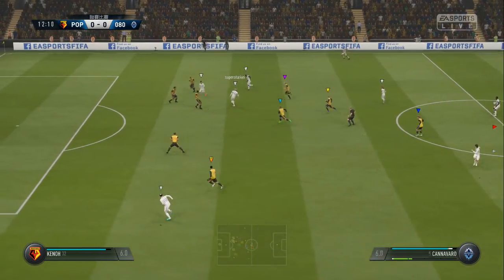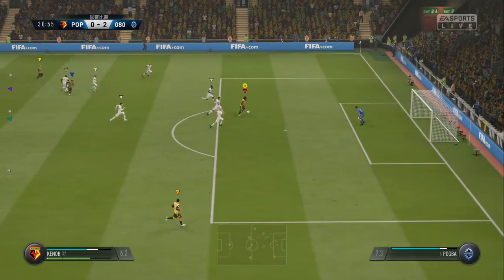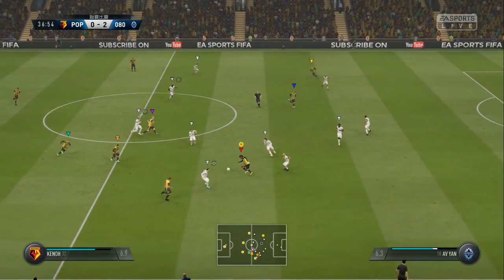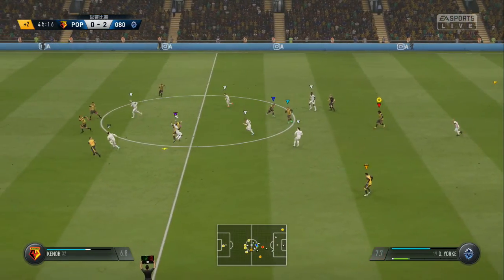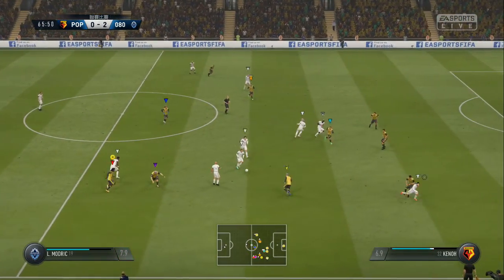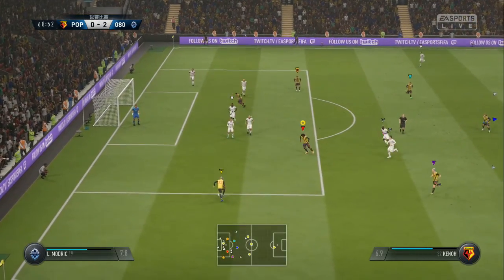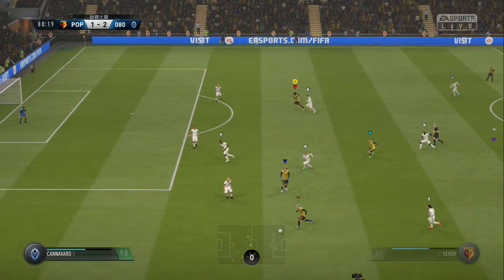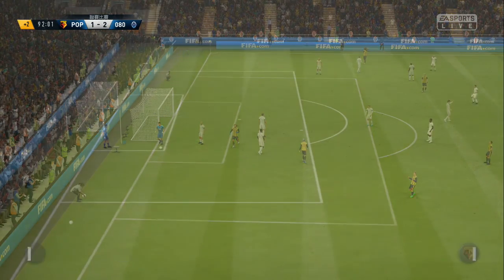18.10.18--4 THIS IS 11 (D3) 1-2 SUPERSTAR